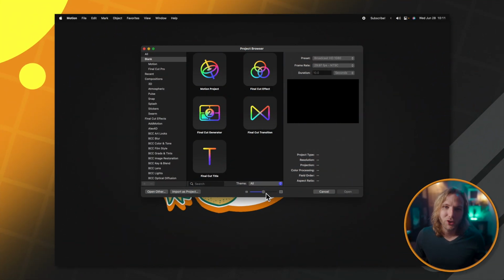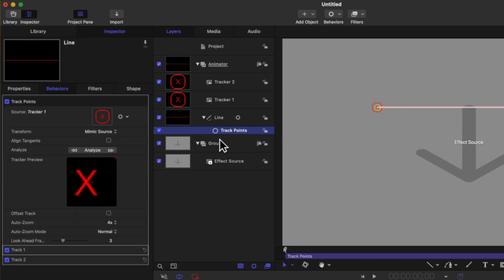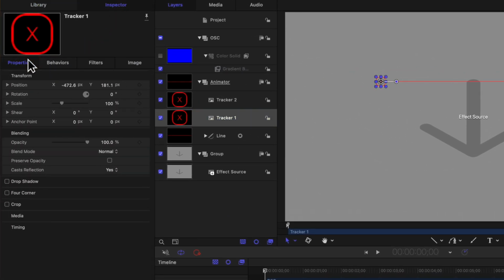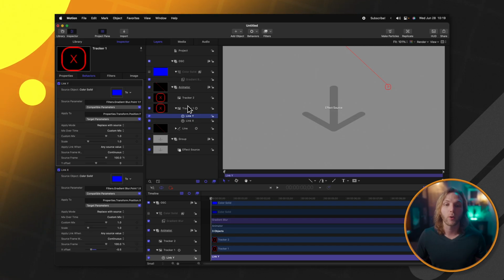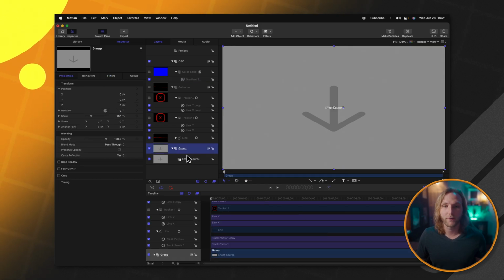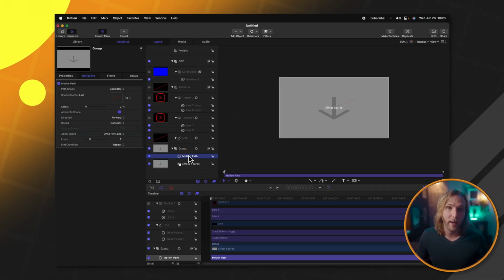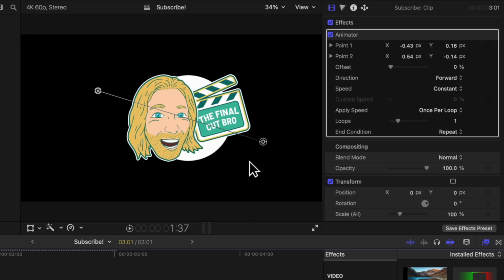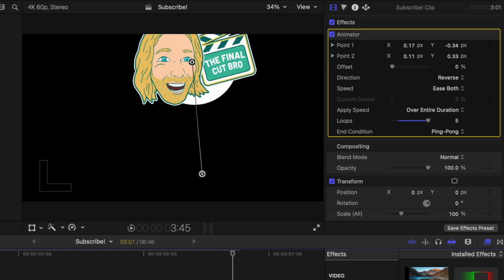Bring Motion's BEST Animation Tool Into Final Cut Pro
• MERCH & PLUGINS! •

58+ Million Assets For Creators

Inquiries || Dylan(at)TheFinalCutBro.com

⏱ Chapters ⏱